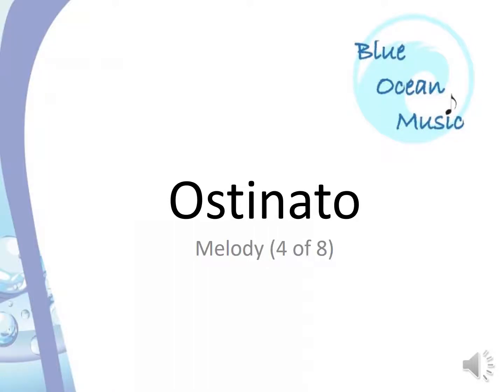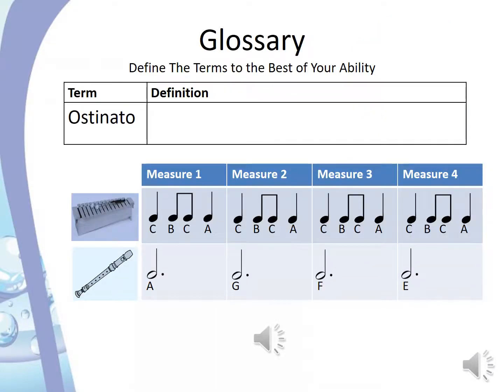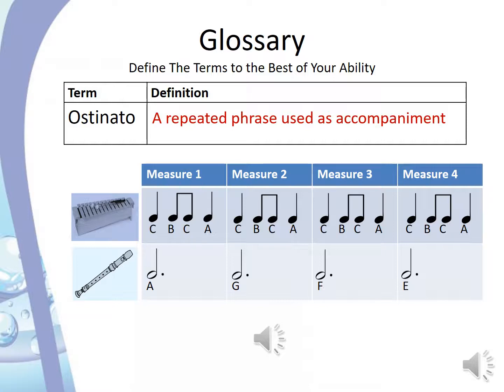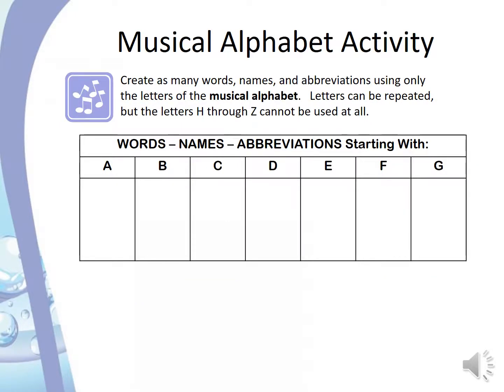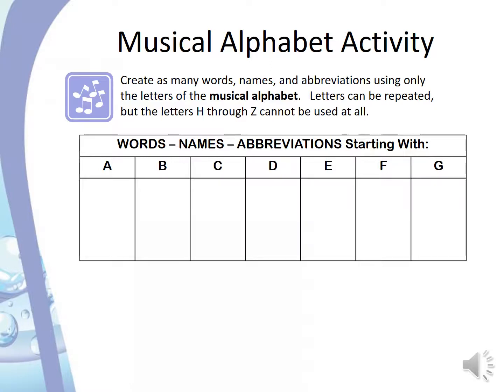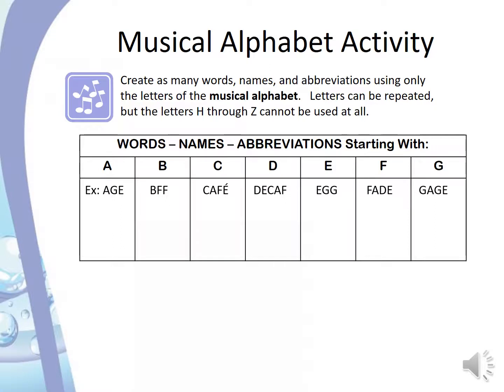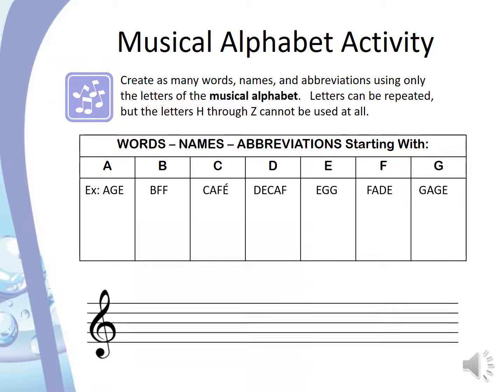Ostinato - Intro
Intro to Ostinato (Melody: 4 of 8)